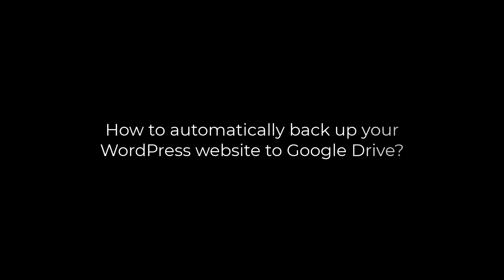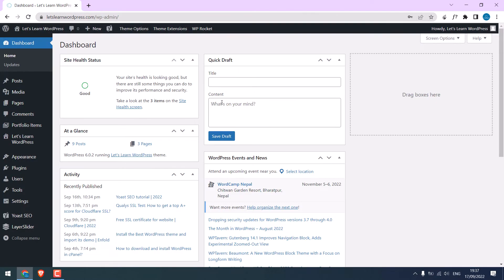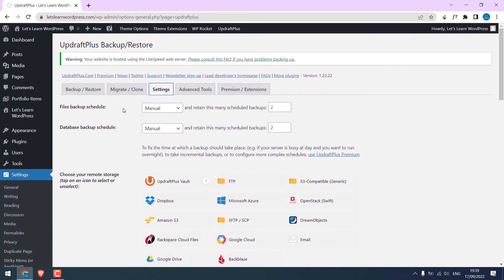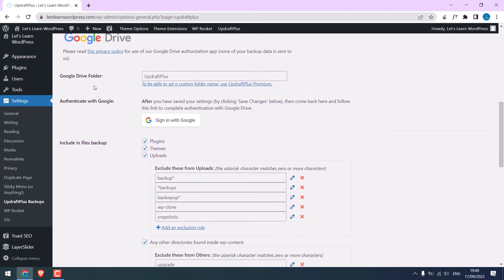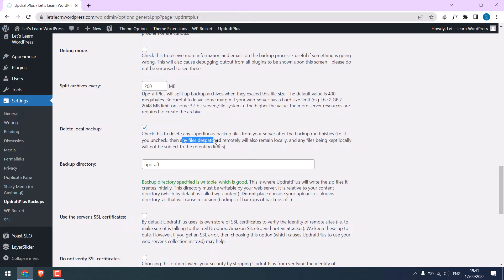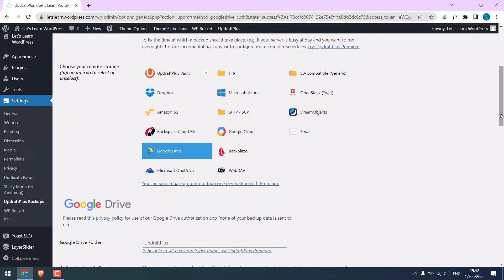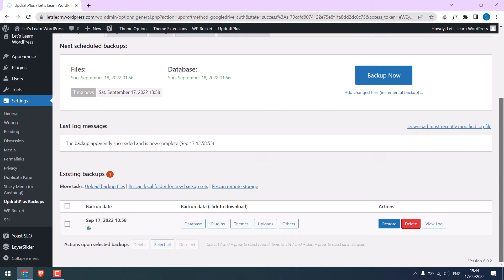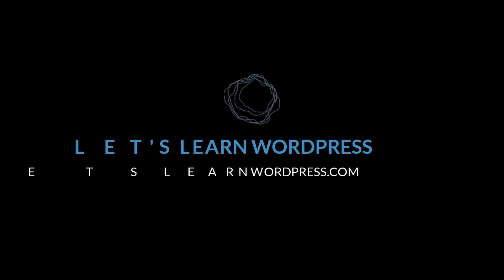Updraftplus plugin: Backup WordPress automatically to Google Drive | 2023 | WordPress 11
WordPress Tutorial: Just to be on the safe side, it is always recommended to have a backup of your WordPress website. You can choose to manually back up a site or use a plugin such as updraftplus to automatically back up the site. Since manually backing up might take some time we recommend taking the backup of your website automatically. In this video, we will learn how you can back up your WordPress website using the free version of the updraft plus plugin.

Updraft offers lots of places where you can save your WordPress files and database. You can choose  Dropbox, google drive, one drive, and a lot more. Choose anything that is more convenient for you. These backups will be able to restore your website in case your site is hacked or affected by malware. Thus, we highly suggest you back up your WordPress website.